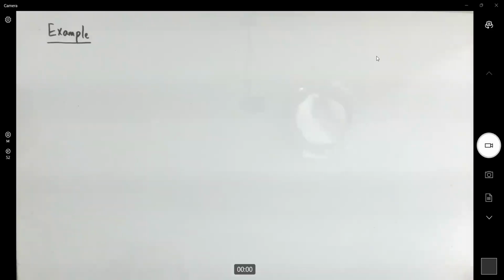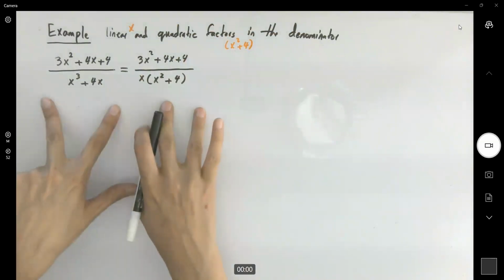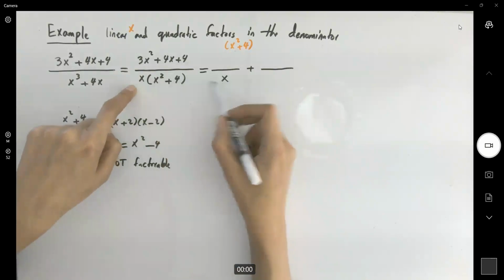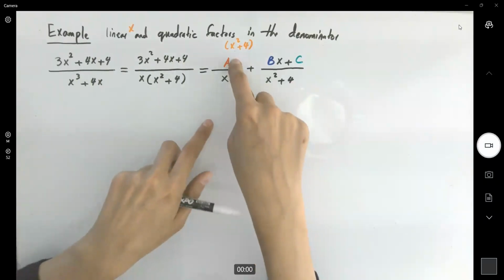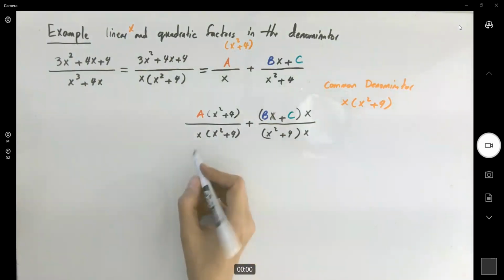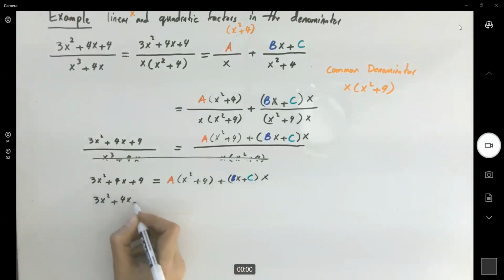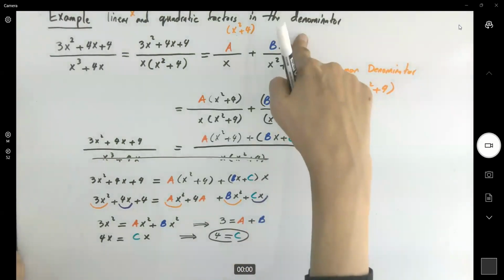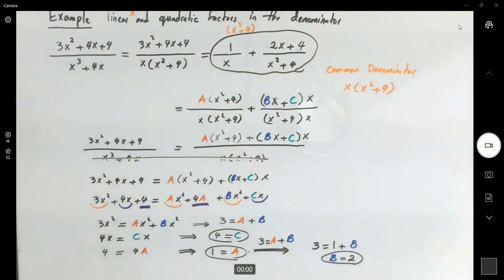Partial Fractions Example (3x^2+4x+4)/(x^3+4x)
How to separate (3x^2+4x+4)/(x^3+4x) using partial fractions